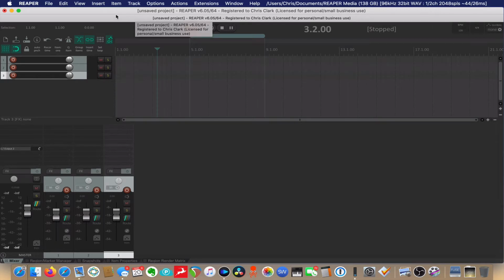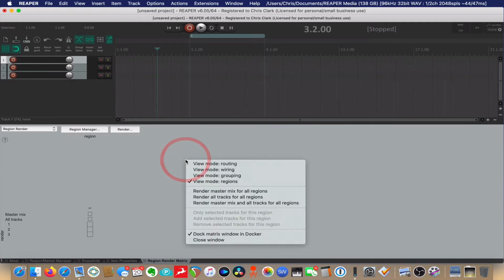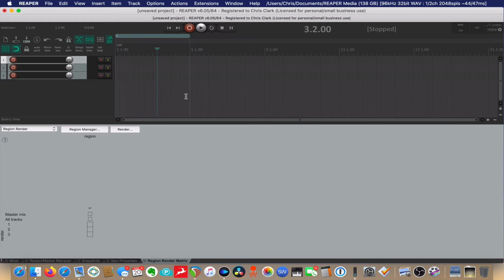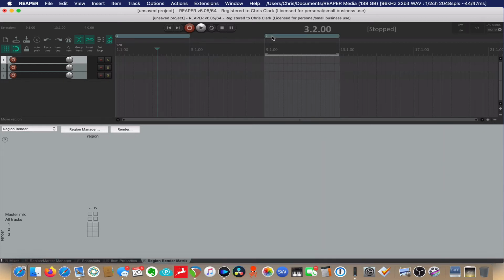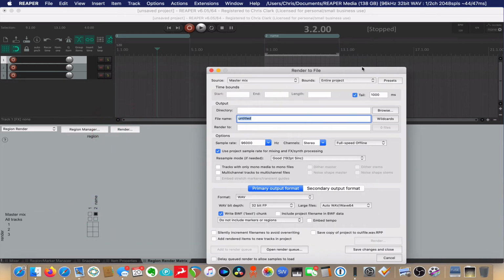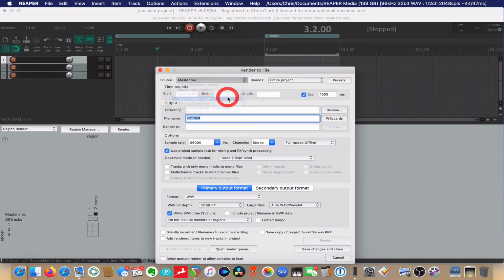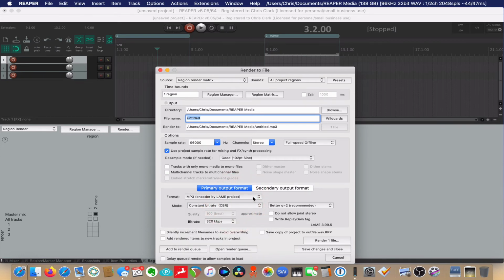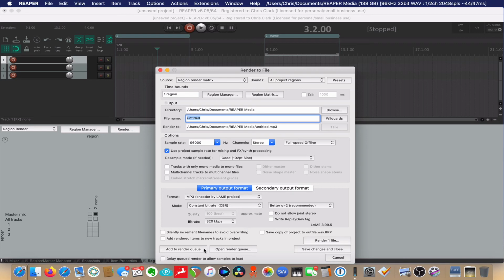Reaper: Regions and Render (brief explanation)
This is a very brief introduction to selecting, creating, and using Regions in Reaper, plus Rendering those regions.